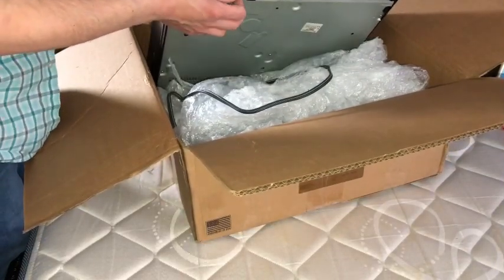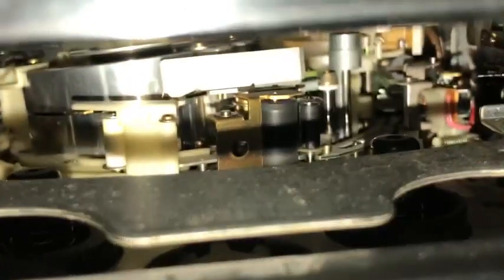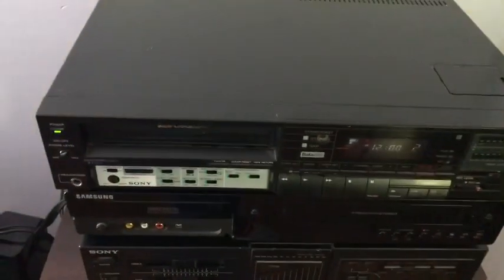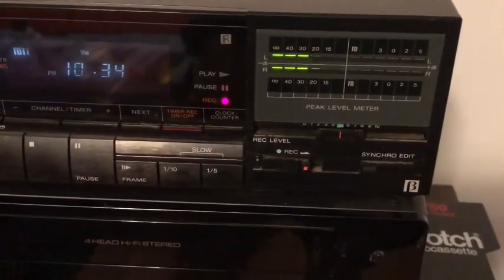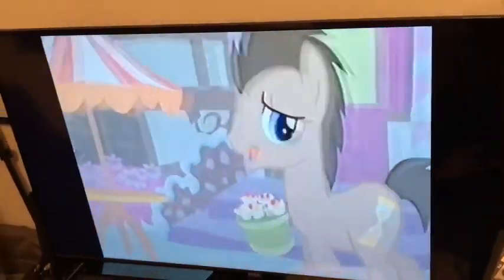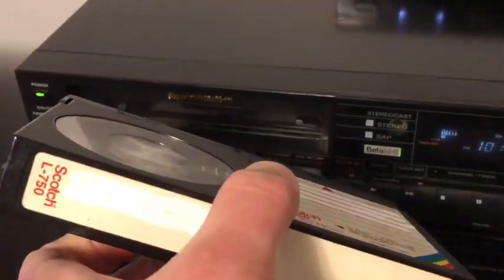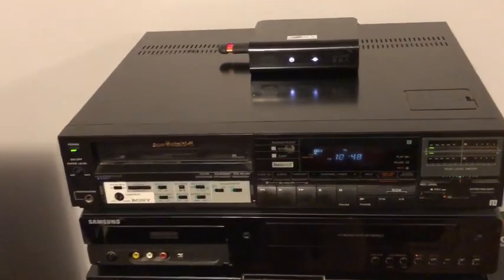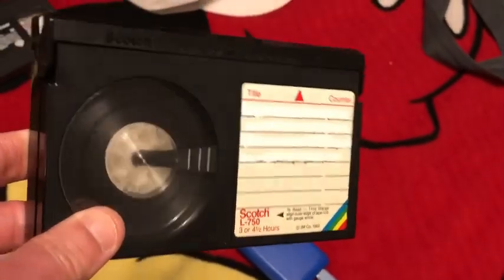My Unboxing & Demonstration of My 1986 Sony SL-HF450 Super Beta Hi-Fi VCR.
Here is my second unboxing and a demonstration of my Sony SL-HF450 Super Beta Hi-Fi VCR from 1986, and if you already saw my Sony SL-2000, this is my second Betamax VCR I owned and it works.

When I first saw it on eBay, a seller did a short video on testing how it works, and the clip that I saw was a picture problem where it clogged up. And I first tested it, it clears out and we have a good picture.

I cleaned the heads, capstan and pinch roller and it works perfectly. I made a test recording and played back and it does the job done.

This Sony SL-HF450 Super Beta Hi-Fi was made in 1986, which was same year the original “My Little Pony: The Movie” came out, and it was one of the many Super Beta Hi-Fi Betamax VCR’s made by Sony, and it has lots of cool features than what it was used in later VHS VCR’s at the time, and it has a headphone jack and a level meter like the one you’ve seen in cassette decks of the time which was another additional feature to the SL-HF450.

The Super Beta Hi-Fi was developed by Sony in 1983 where it continued into the early 1990’s when Sony stopped production on the Betamax VCR’s, because VHS was the big winner of the format.

Here is a full demonstration for your enjoyment.